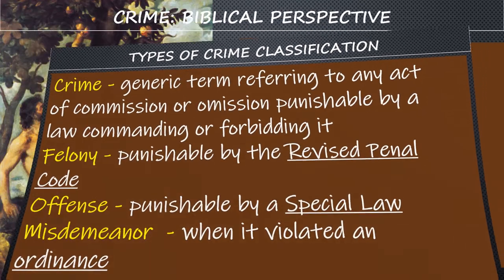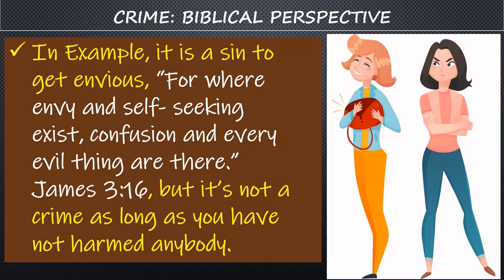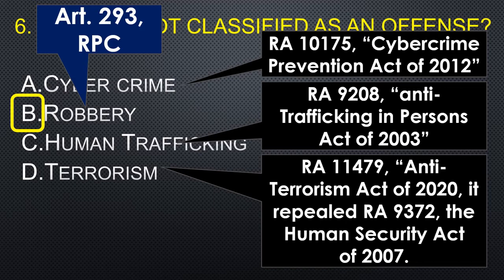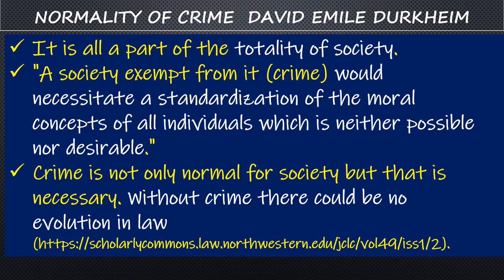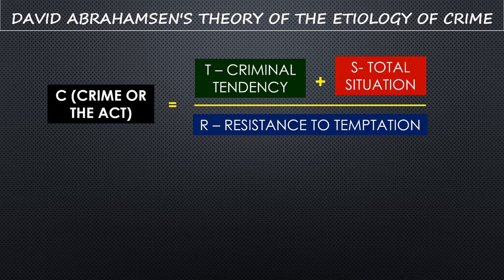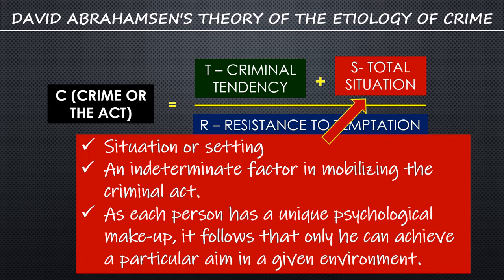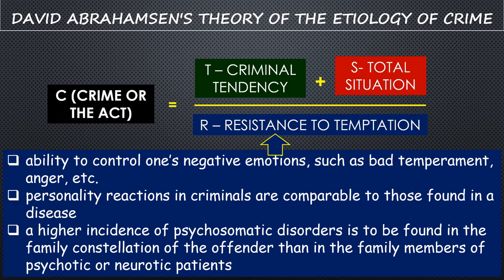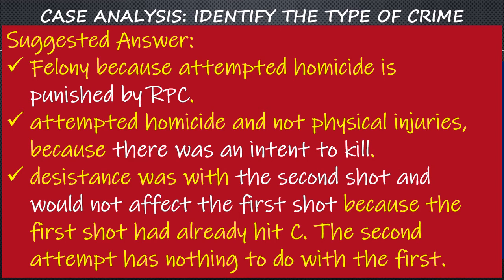THEORIES OF CRIME CAUSATION The Formula of Crime Causation